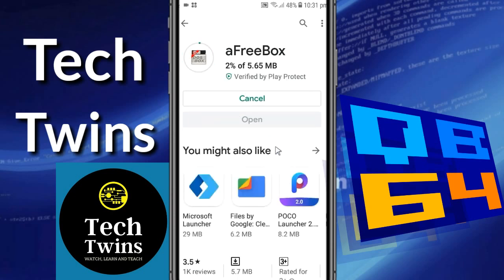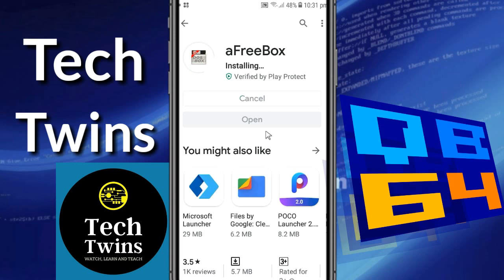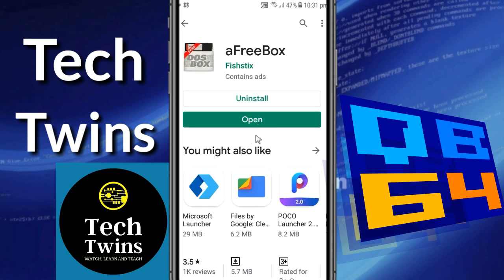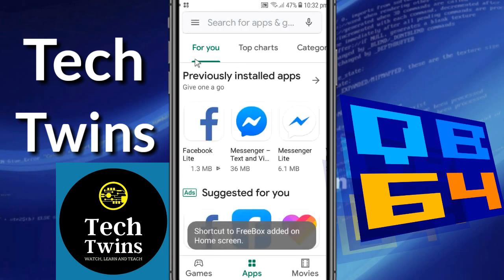How to run Qbasic in android 2021 || install qbasic on android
In this way you can run qbasic on android.
You must download qbasic file to run it.

If you get any problem in this tutorial then message in comment box .